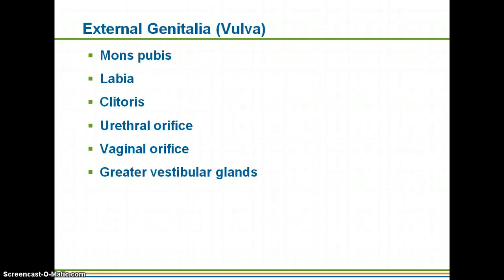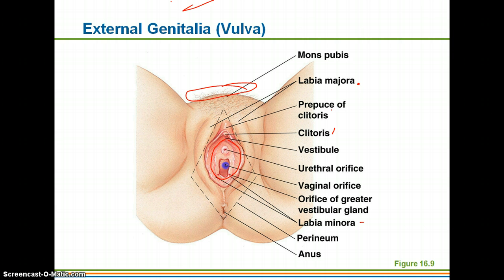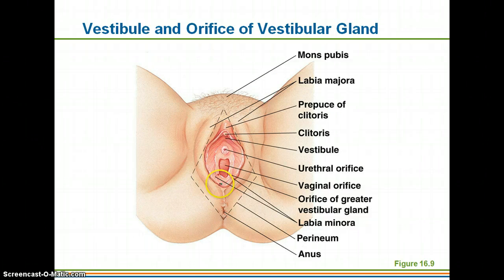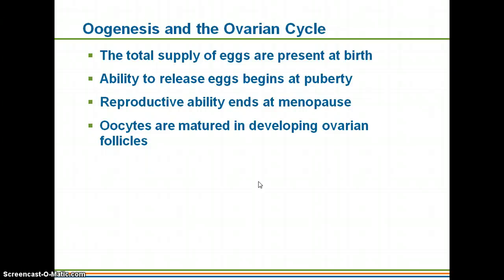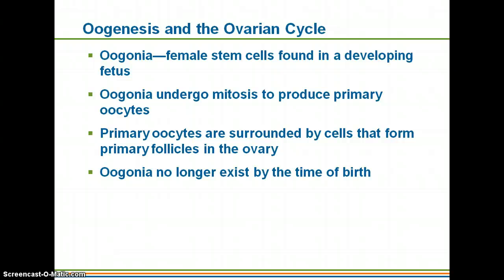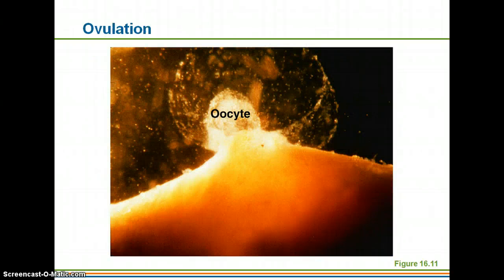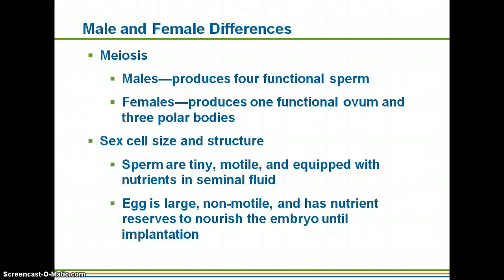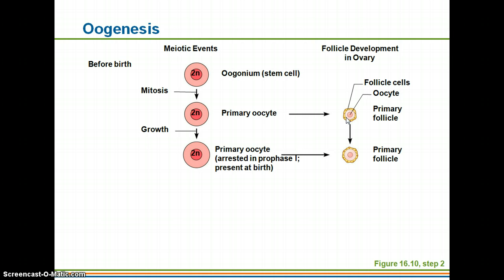Female Reproductive System Notes Part 2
External Genitalia and Oognesis